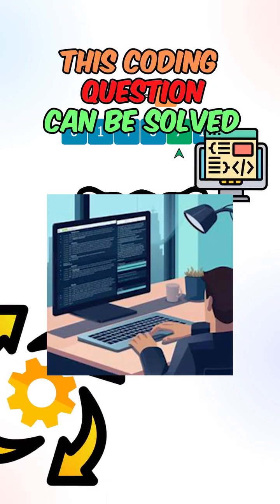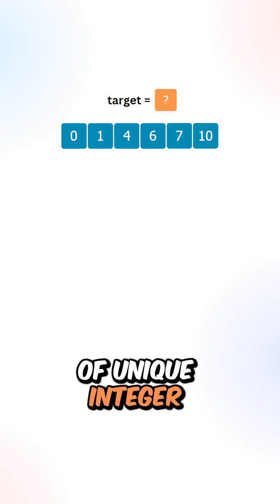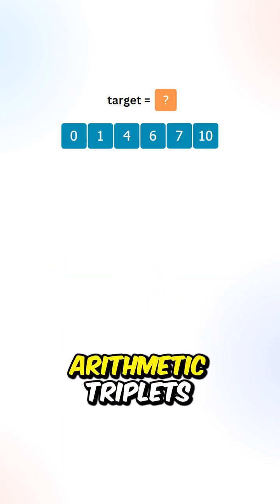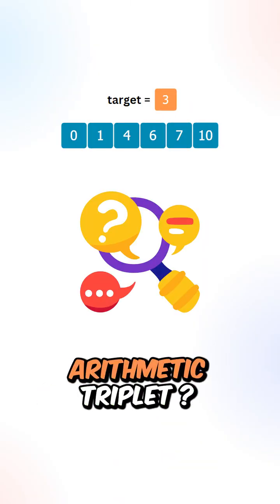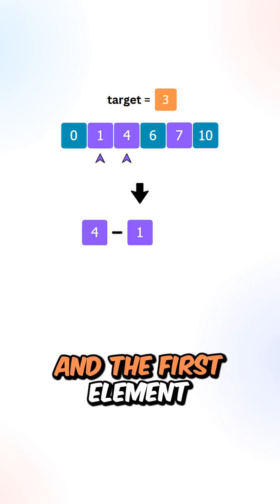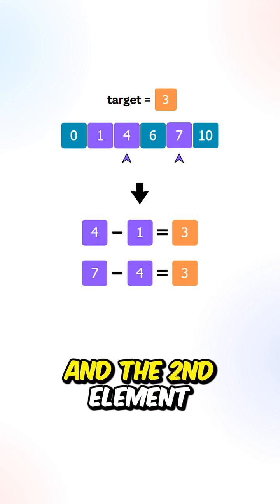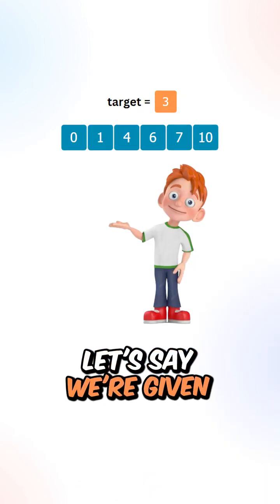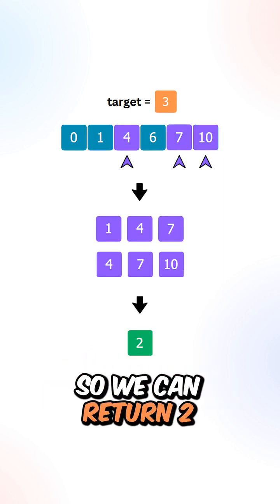LeetCode 2367. Number of Arithmetic Triplets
You are given a 0-indexed, strictly increasing integer array nums and a positive integer 'target'.

Return the number of unique arithmetic triplets.

Never quit,

David J.